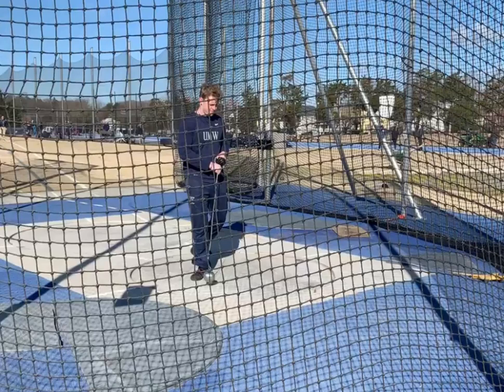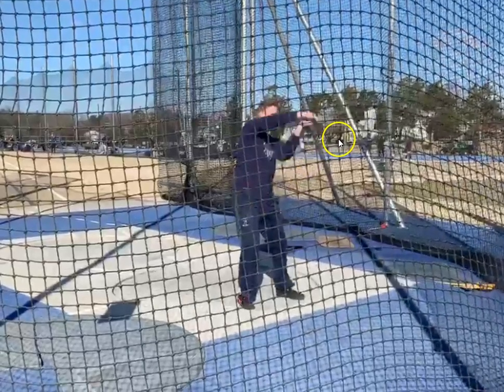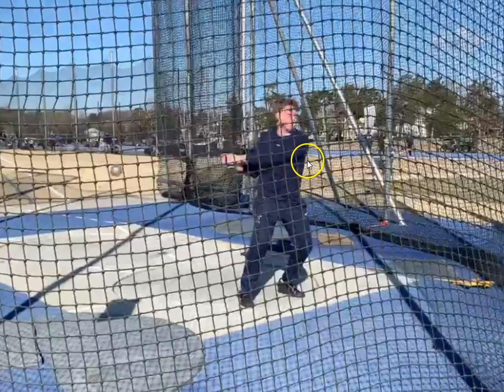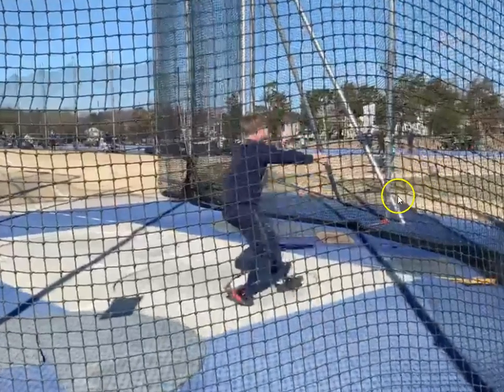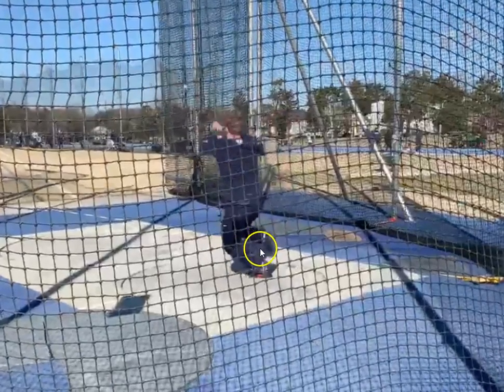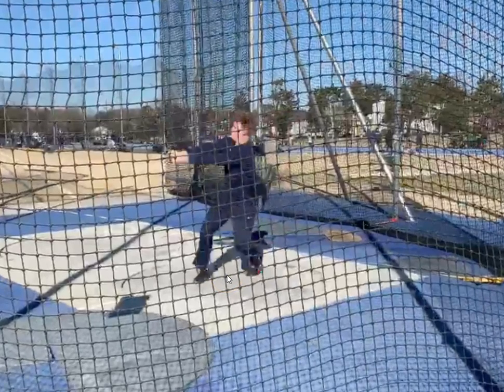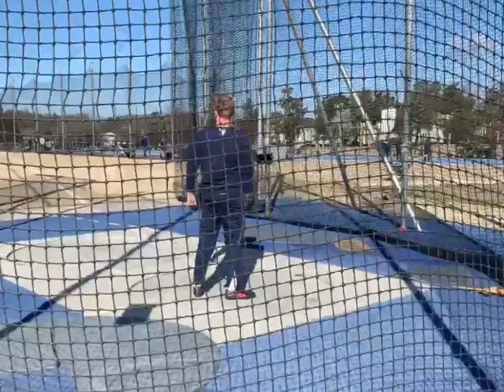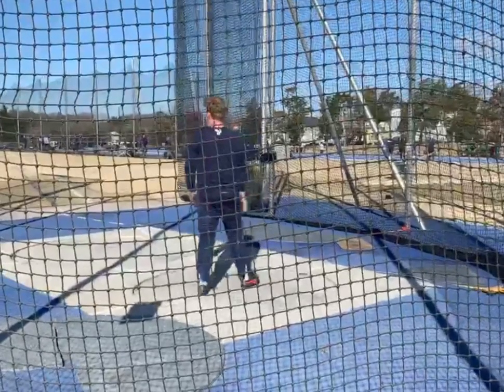Technical Analysis: Tristan Johnson (Hammer)